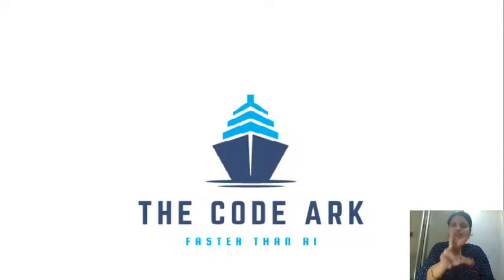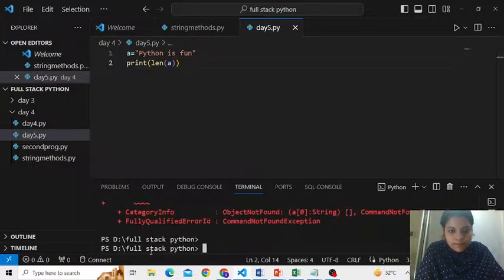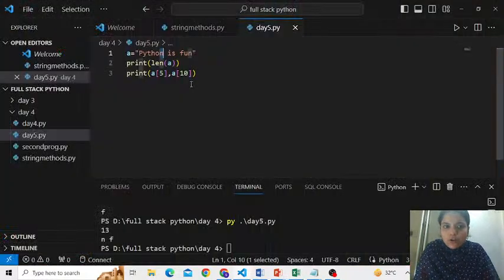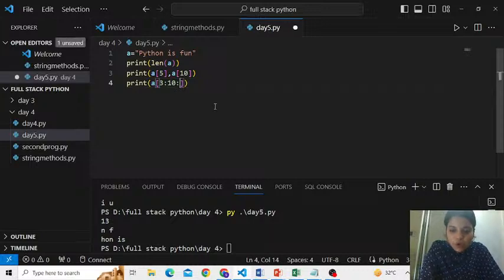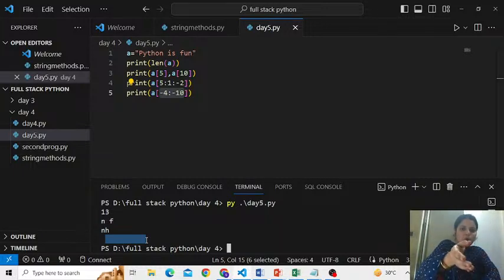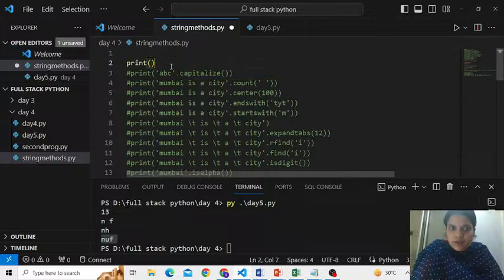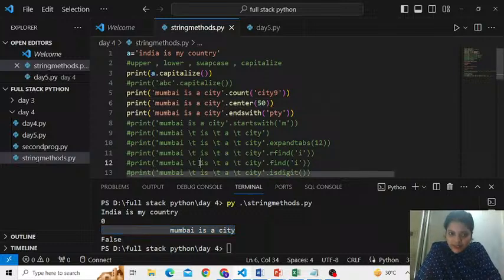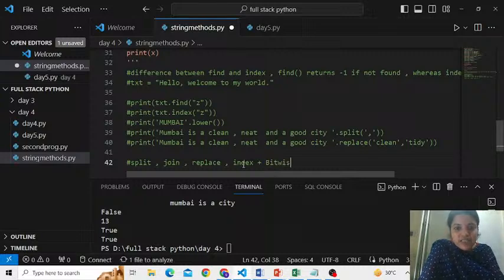PYTHON Day 5 - String in Python - Part 2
The session covers up :

Python Strings as Sequences of Characters
Slicing Strings
String Methods
Exercises